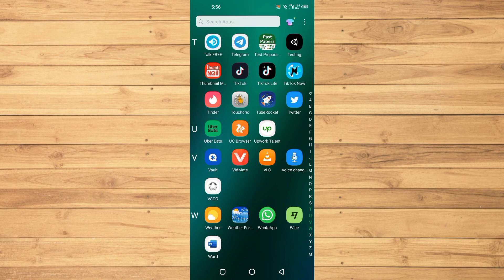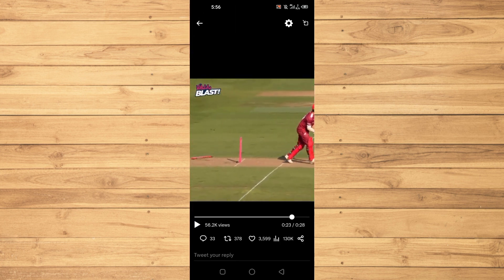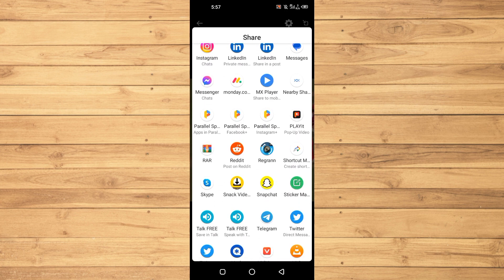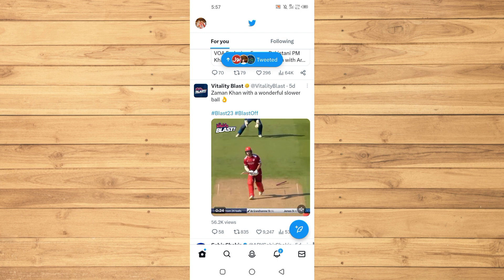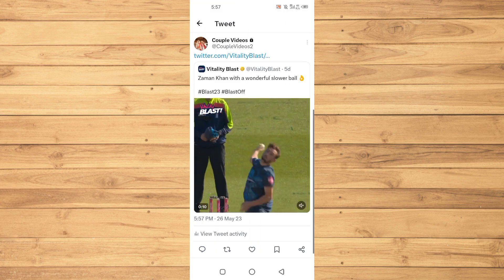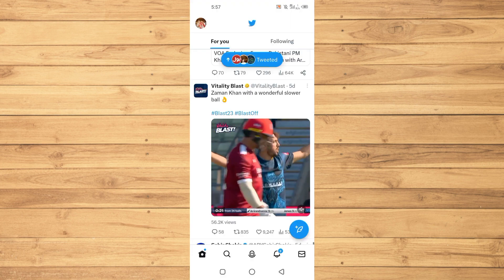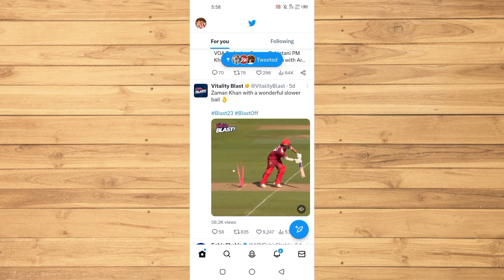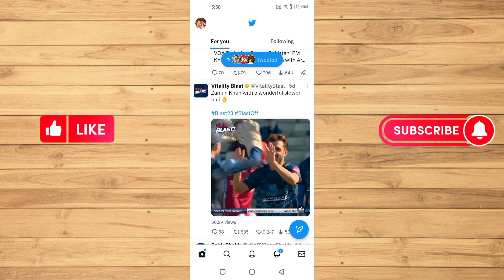How to Share Video On Twitter Without Retweeting (2023)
How to share video on twitter without retweeting in 2023

In this video I'll show you how to tweet a video on twitter without retweeting. The method is very simple and clearly described in the video. Follow all of the steps & how to use video on twitter without retweeting.